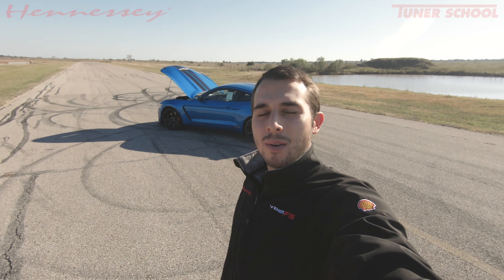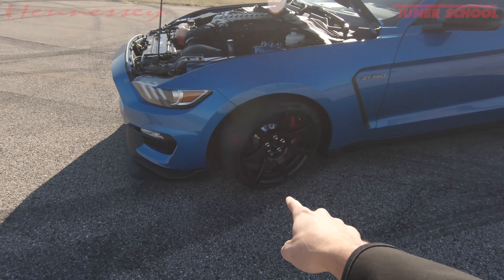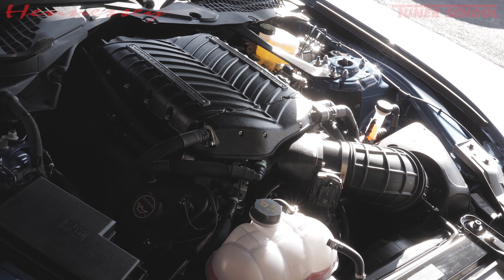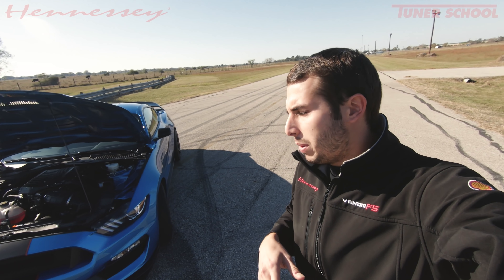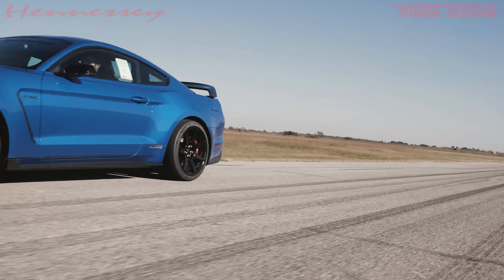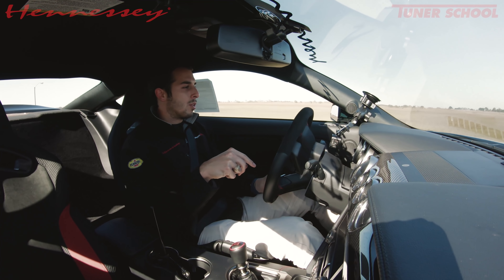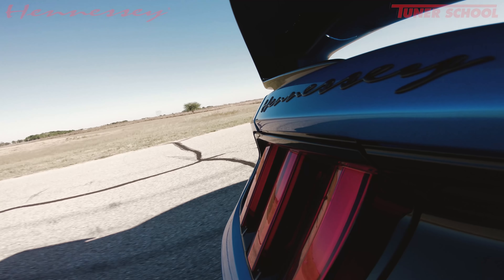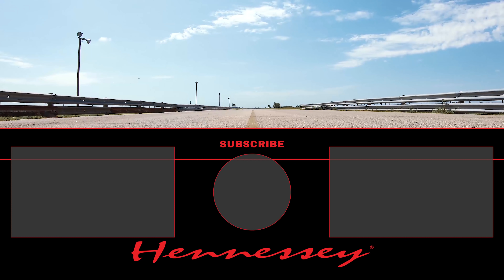Supercharged GT350R w/ 850 HP Test Drive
Ford's Mustang GT350R is a great car, but Hennessey's supercharged HPE850 upgrade takes it to the next level. This performance upgrade is guaranteed with a 2 year / 24,000 mile limited warranty. Now taking orders for 2020 models.